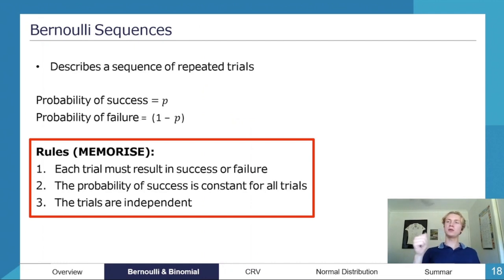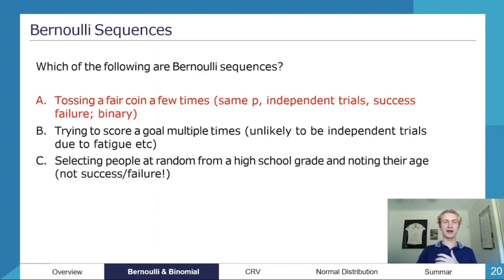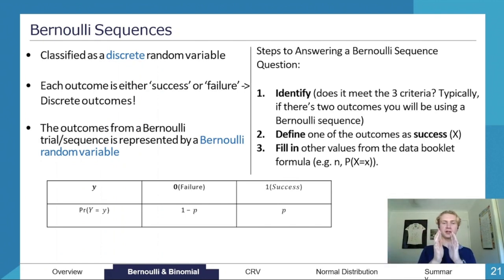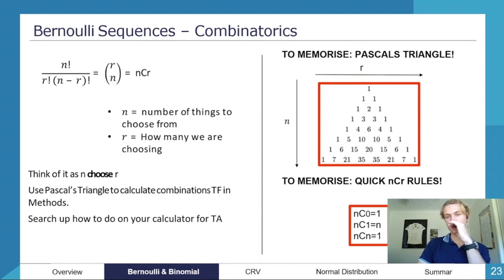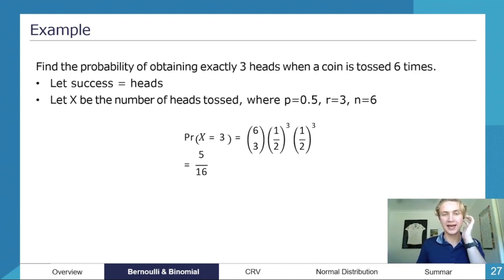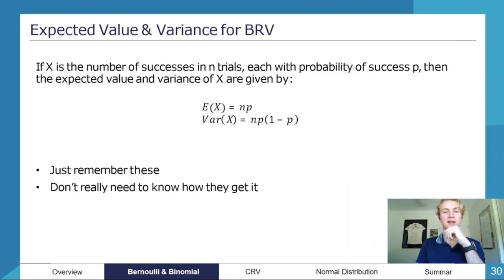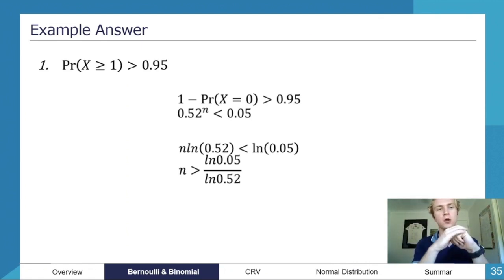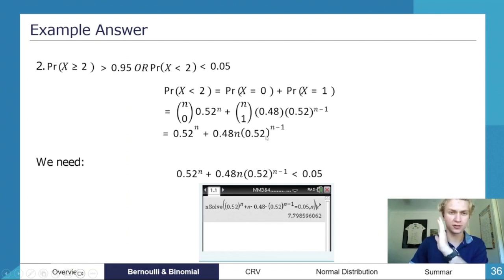Bernoulli Sequences & Combinatorics | QCE Methods 3&4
An expert summary on Bernoulli Sequences & Combinatorics for QCE Methods 3&4. Covers everything you need to know to ace your exams!